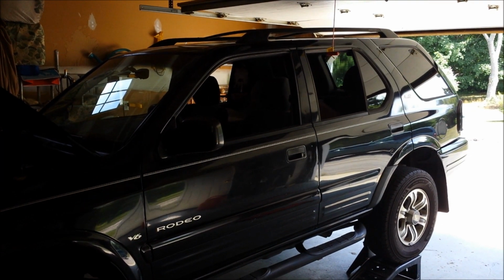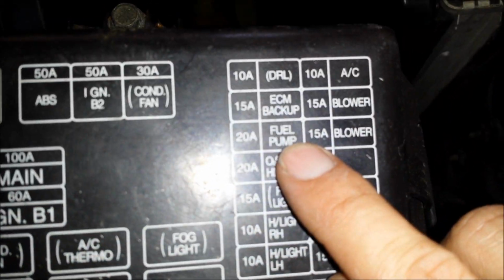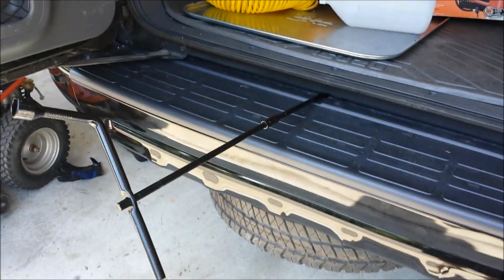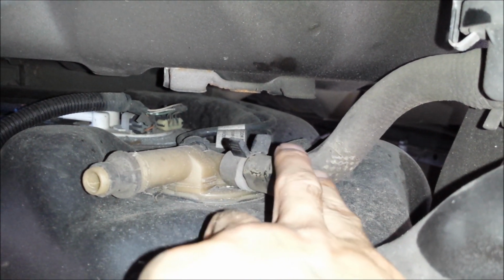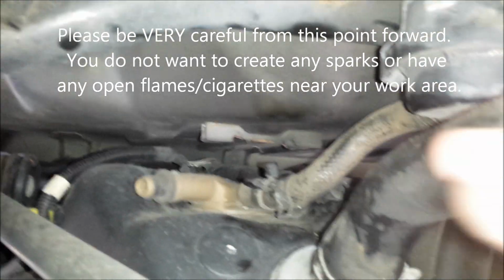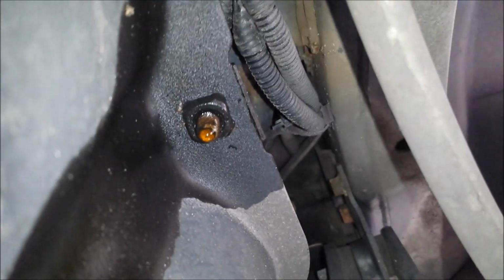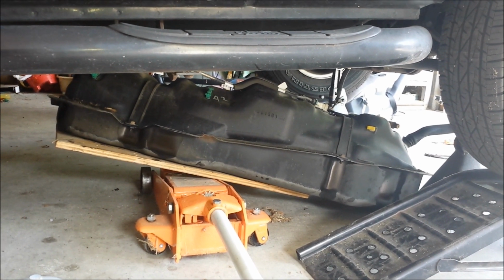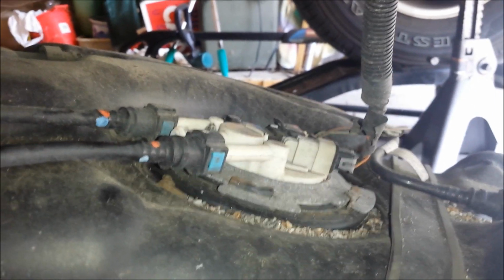2001 Isuzu Rodeo - Fuel Pump Replacement - Part 1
In this video, I demonstrate the steps required to remove and replace the fuel pump in my 2001 Isuzu Rodeo with the 3.2L engine.  I replaced my pump for two reasons: 1) The fuel sending unit had failed and was no longer sending accurate readings to the fuel gauge and had caused check engine code P0463 to flash, and  2) I had low fuel pressure at the fuel rail, which I believe was causing the vehicle to run poorly.

I saved myself over $600 by performing this repair myself.  However, please only attempt this if you feel you are capable of doing so, and please be very careful when working under your vehicle and when working around the fuel tank.  Use caution!  I take no responsibility for your safety.

Click the link below to view the planetisuzoo.com forum thread in which I got help with wiring the new harness:

I am not a professional mechanic, and my videos are not intended to offer professional advice.  Always reference your vehicle's service manual for official information, and please do not attempt any repair that you are not comfortable doing.